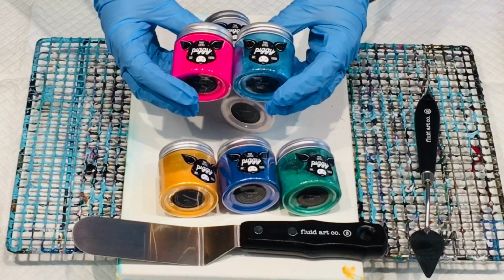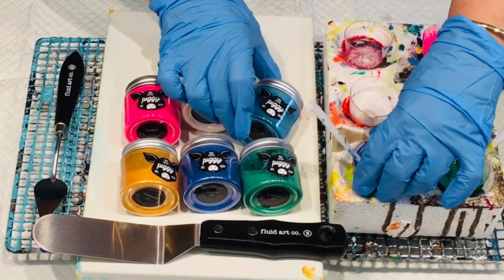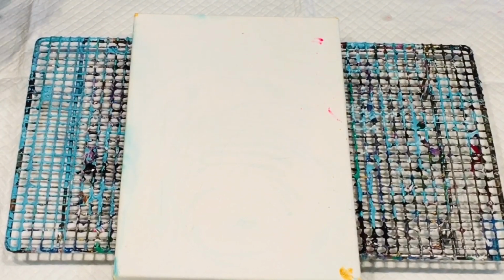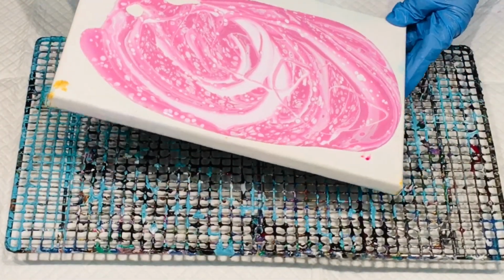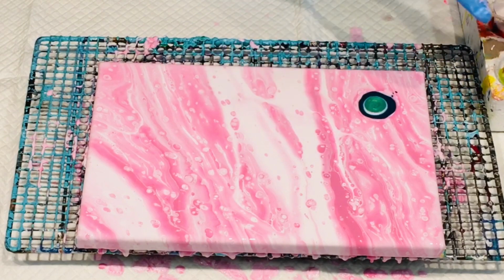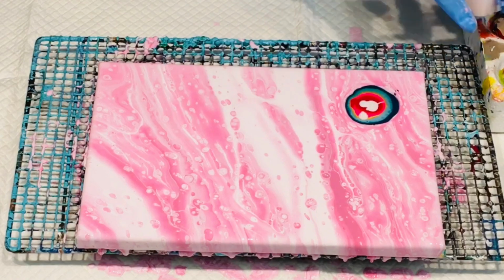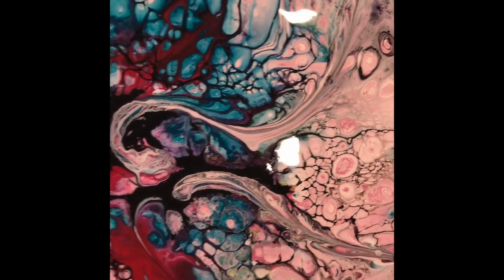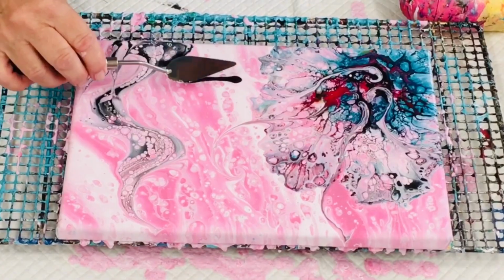EXPERIMENTING WITH LITTLE PIGGY 🐷 fluid art